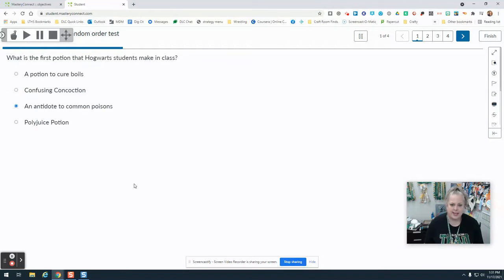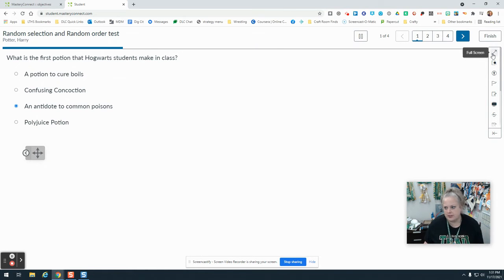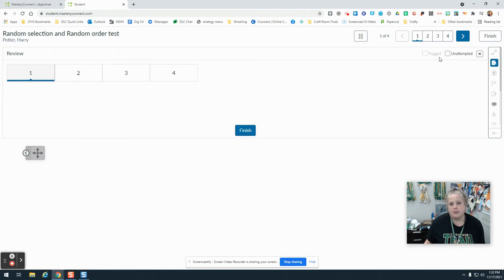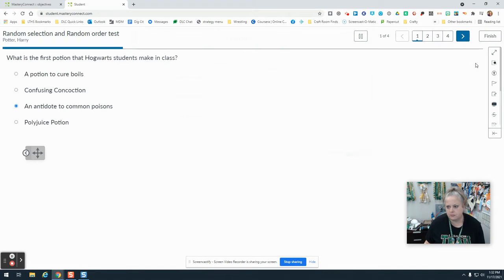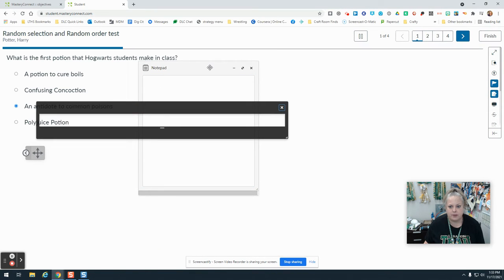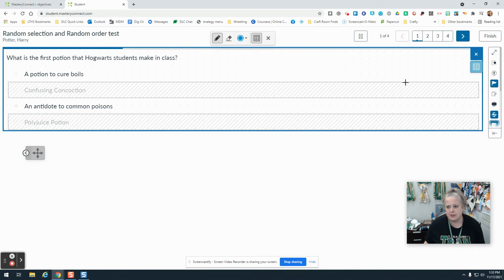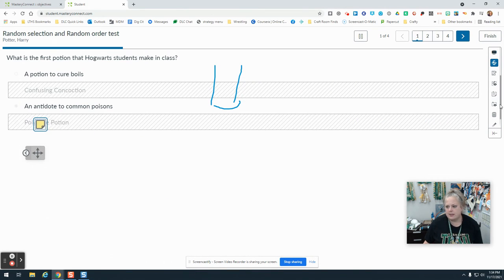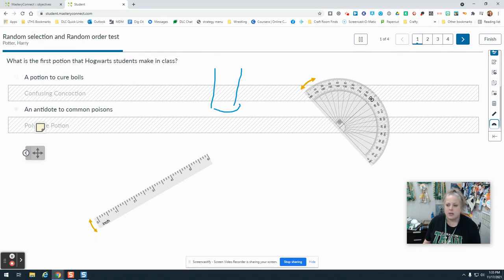Tools and Accommodations: The Student View